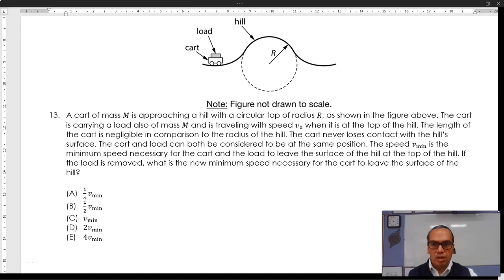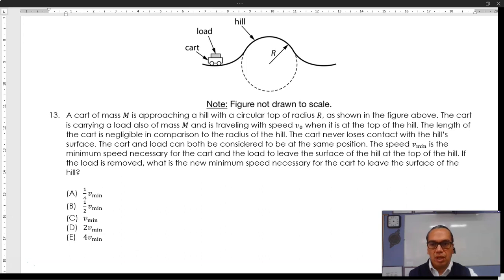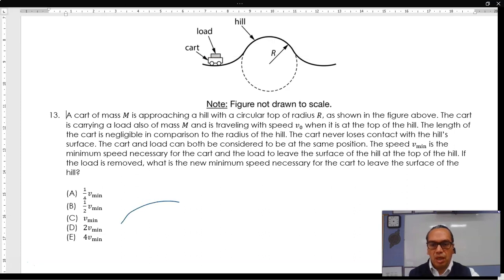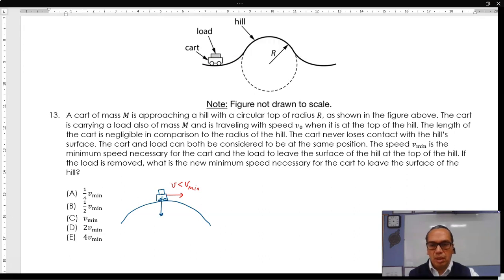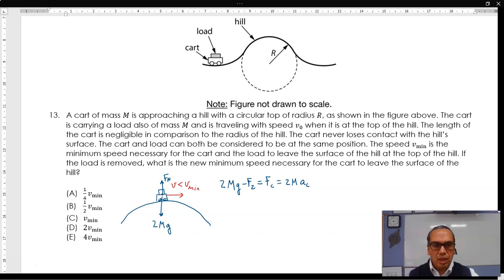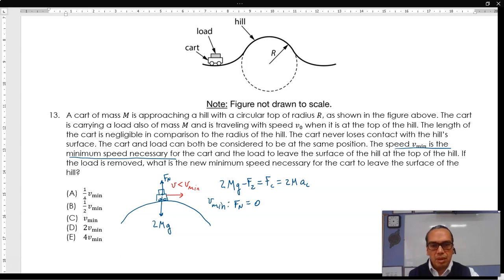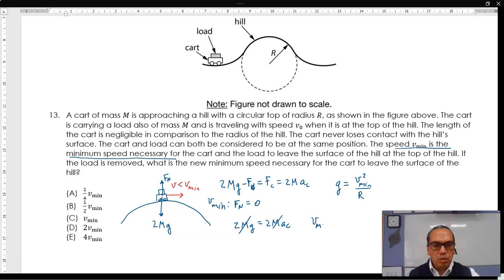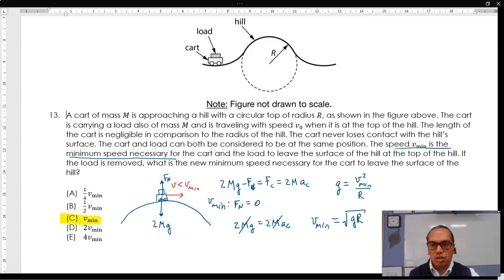2.2-08 Minimum Speed Needed to Leave a Circular Path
In this video we describe the reasoning and the mathematics behind the value of the minimum speed necessary for an object to leave a vertical circular path, based on Newton's second law.